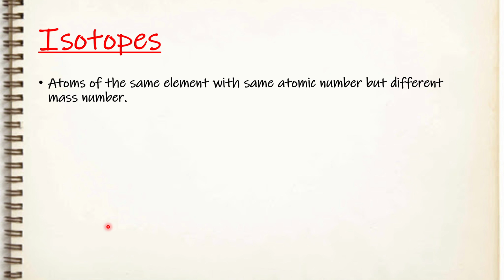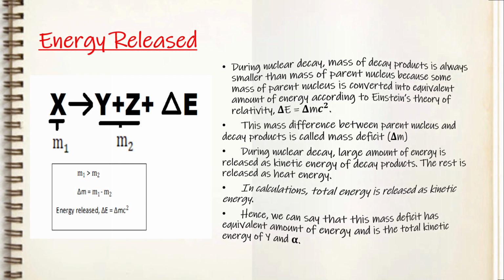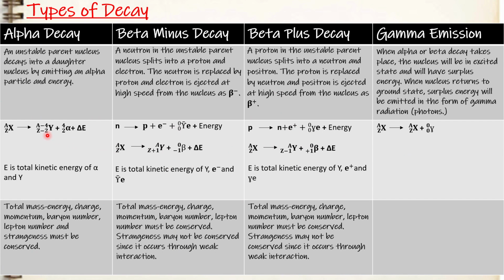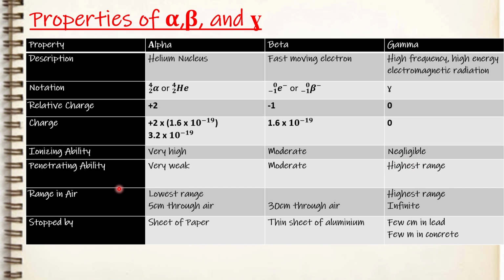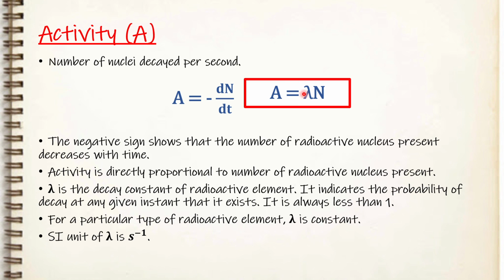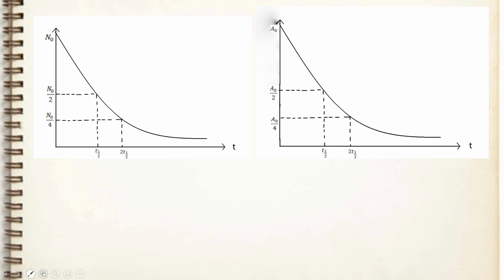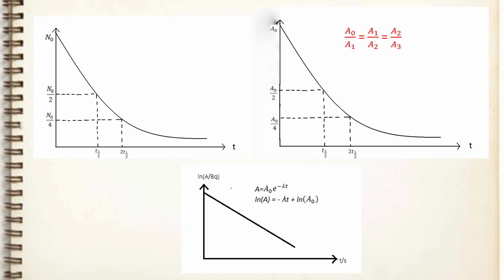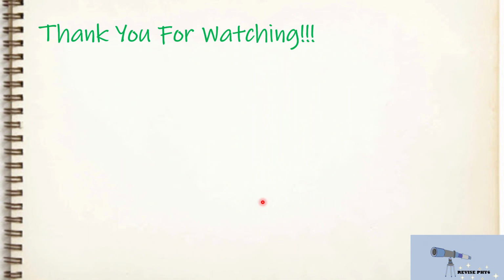Radioactivity Part 1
This video is a basic introduction to radioactivity and some of its basic concepts such as activity and half life.
This video follows the IAL New Syllabus (2019)